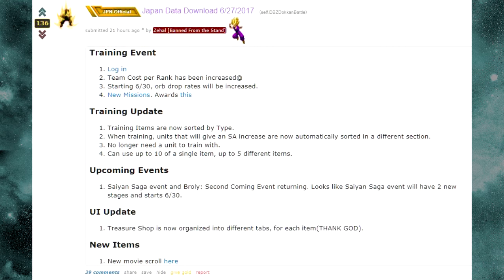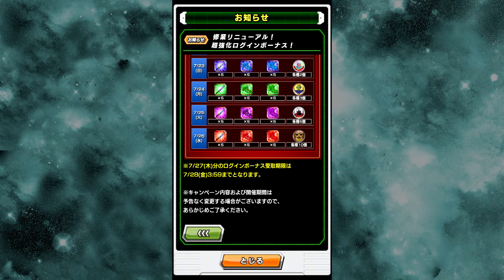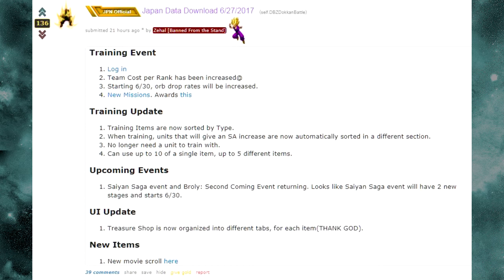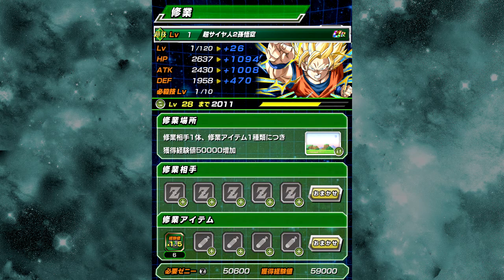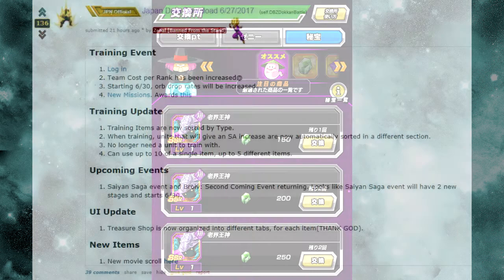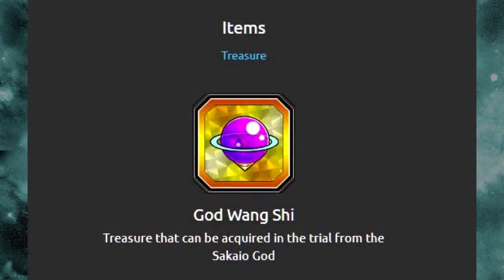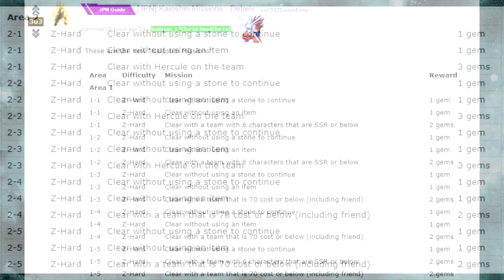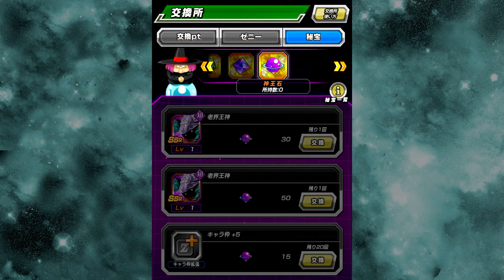JP June 27 Data Download : Baba Treasures Update! : New Training System : New Broly || Dokkan Battle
A lot has been released on the JP side of Dokkan battle.  This is a full review of all the new components.

Training Event

Log in
Team Cost per Rank has been increased@
Starting 6/30, orb drop rates will be increased.
New Missions. Awards this
Training Update

Training Items are now sorted by Type.
When training, units that will give an SA increase are now automatically sorted in a different section.
No longer need a unit to train with.
Can use up to 10 of a single item, up to 5 different items.
Upcoming Events

Saiyan Saga event and Broly: Second Coming Event returning. Looks like Saiyan Saga event will have 2 new stages and starts 6/30.
UI Update

Treasure Shop is now organized into different tabs, for each item.